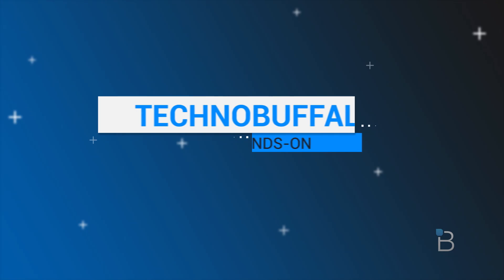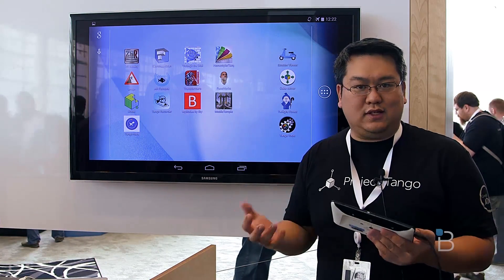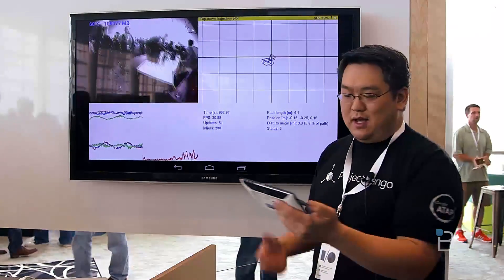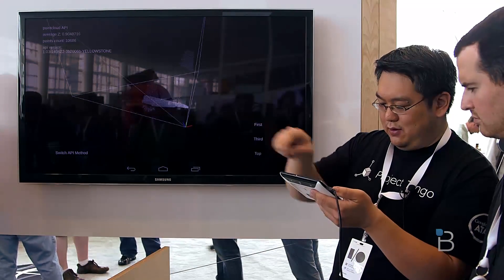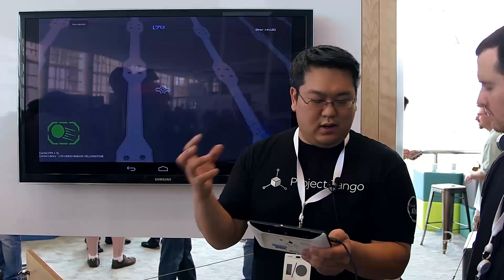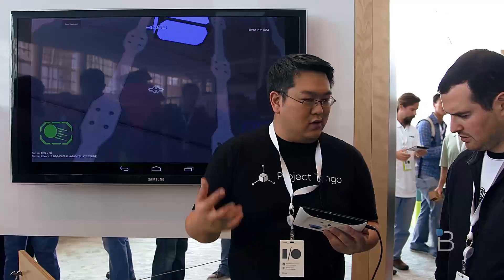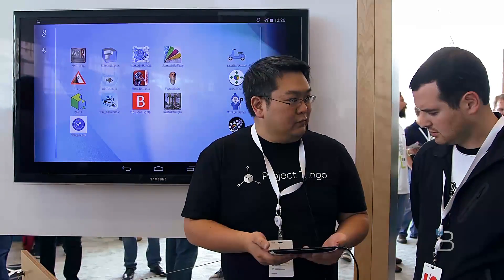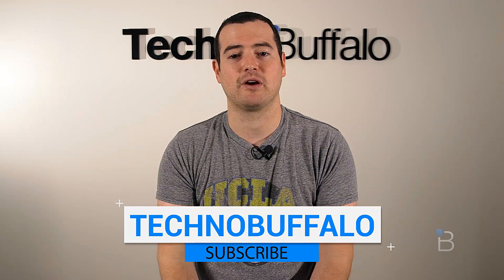Project Tango Hands-On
Project Tango is Google's big play for collecting information about the space that surrounds us. Living rooms, offices, public spaces and more. Through mobile development kits, Google is making it super easy for folks to document the stuff around them in 3D. It's an ambitious project that's already been getting plenty of attention in some pretty high places, and we were able to get a brief demo of a working unit at Google I/O. GALLERY/MORE